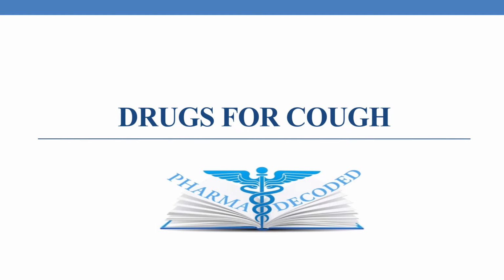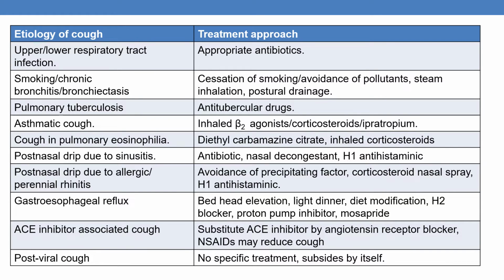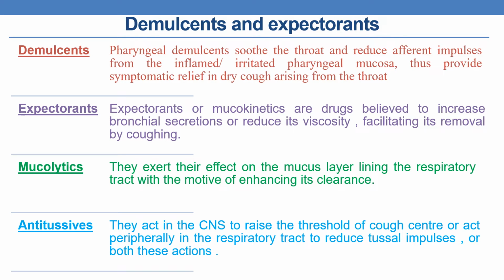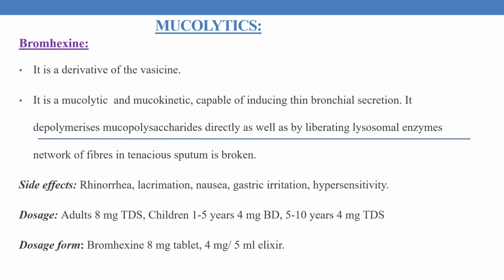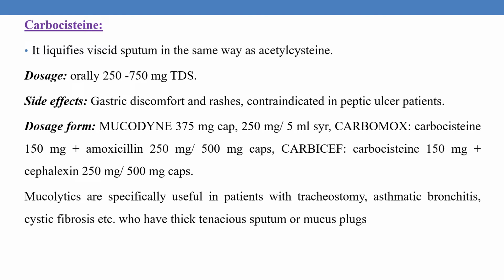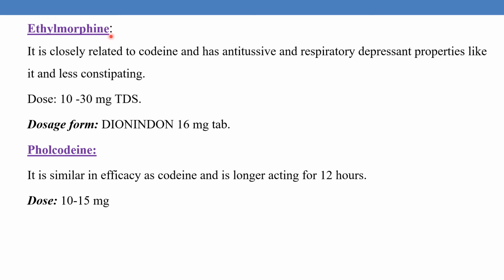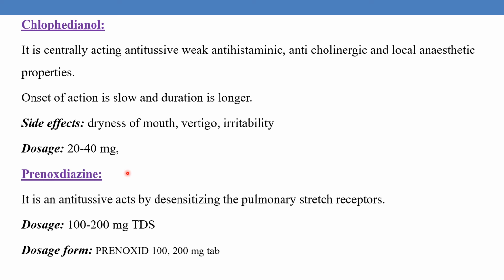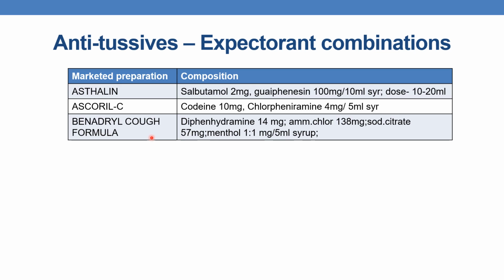Drugs for Cough